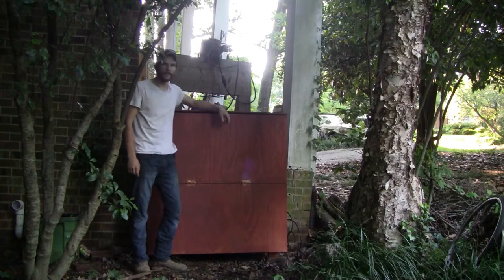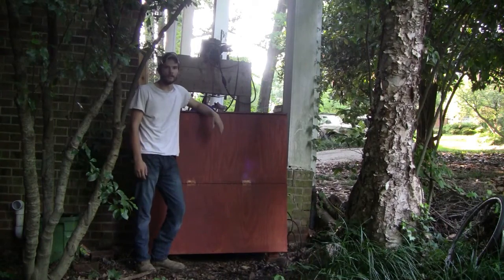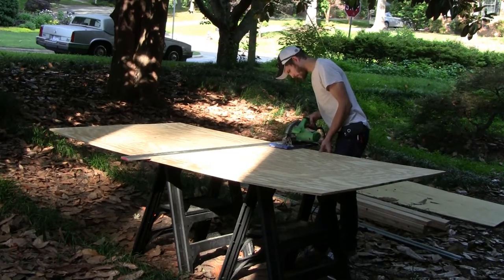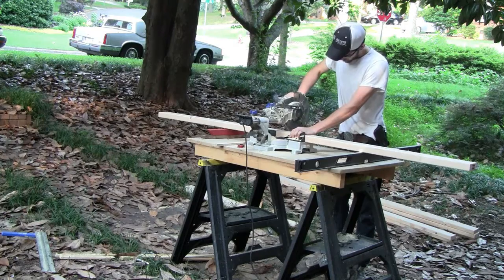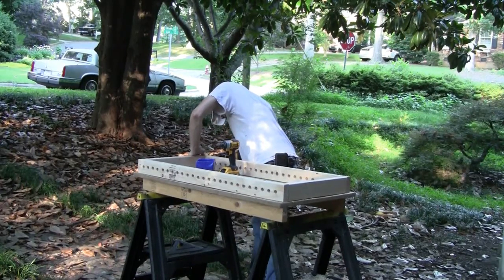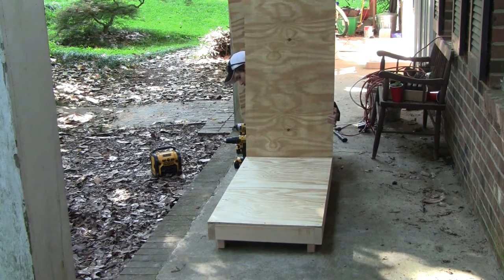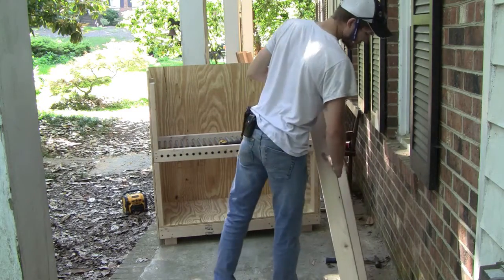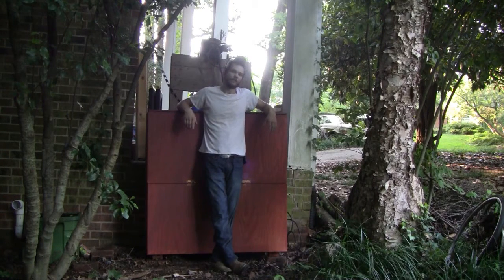DIY Continuous Flow Through Worm Bin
This video in conjunction with my plans and written instructions will show you how to construct a homemade continuous flow through worm bin. It's a fun and easy project.